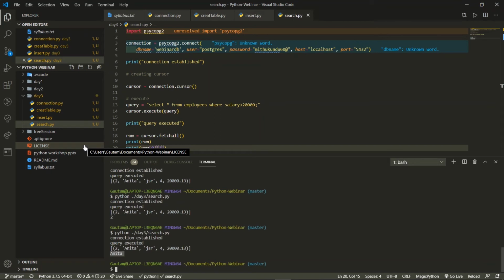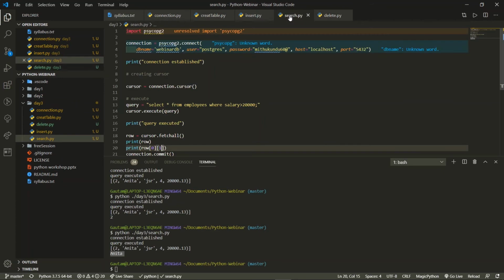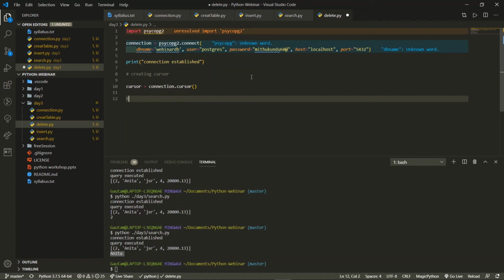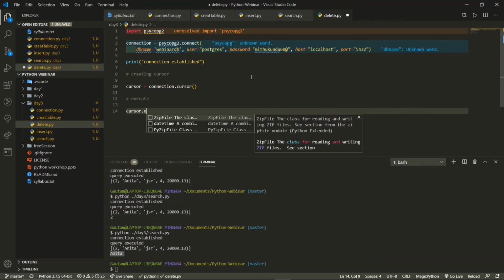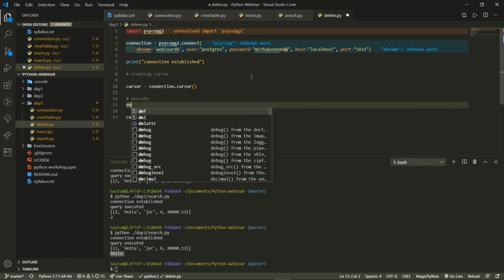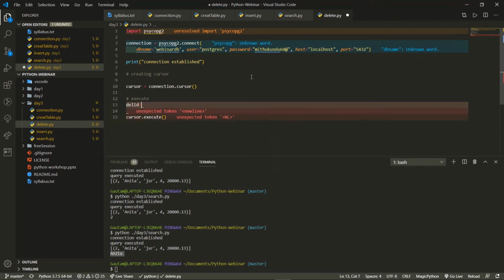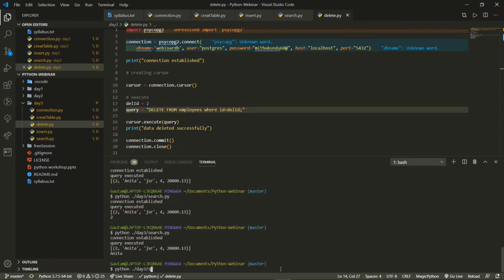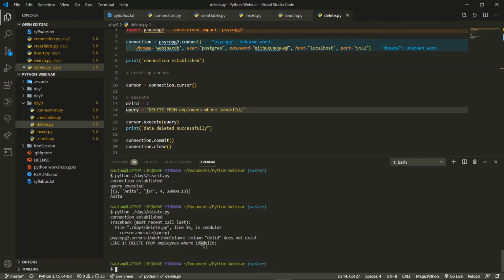Part 2: How to insert and view data in PostgreSQL? | PostgreSQL Tutorials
How to insert data in PostgreSQL?
How to view data in PostgreSQL?